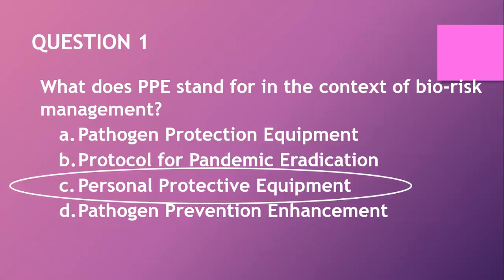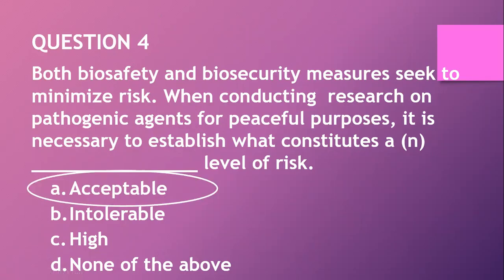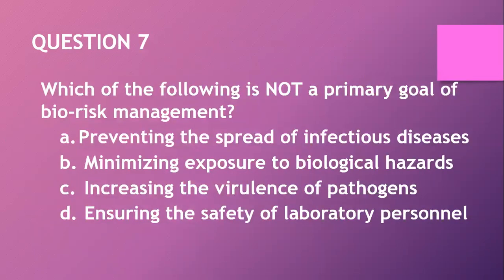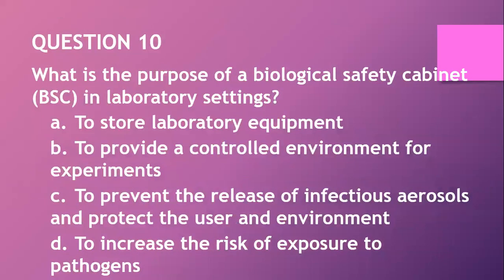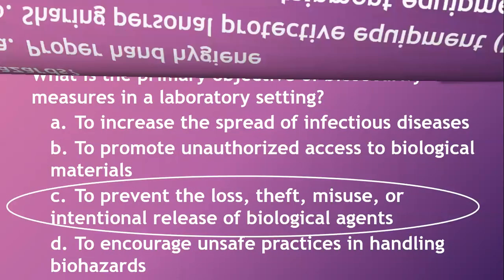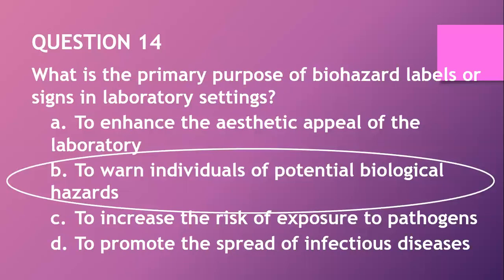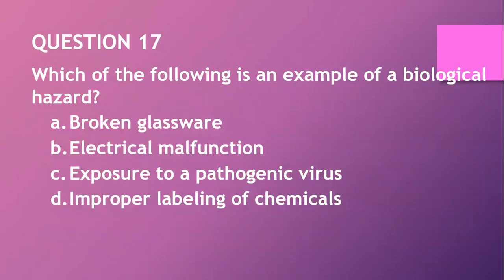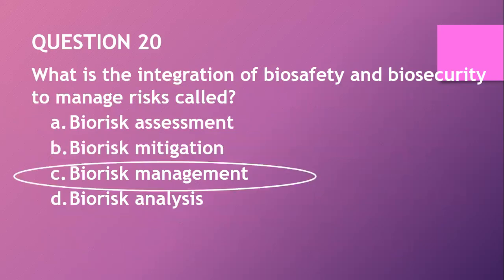BIORISK MANAGEMENT PRACTICE QUESTIONS PART 2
Objective questions on orientation to biorisk management